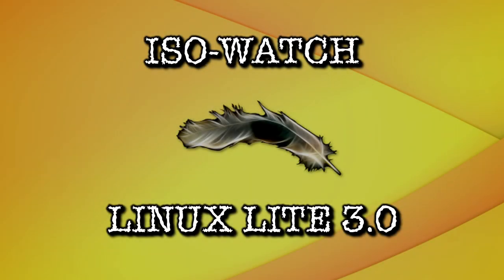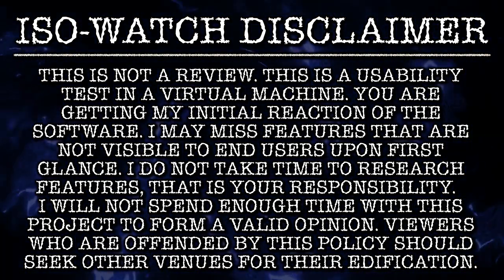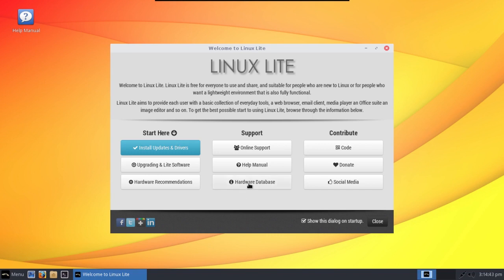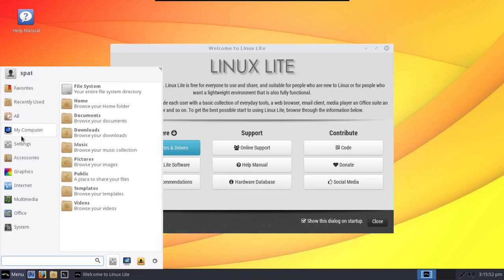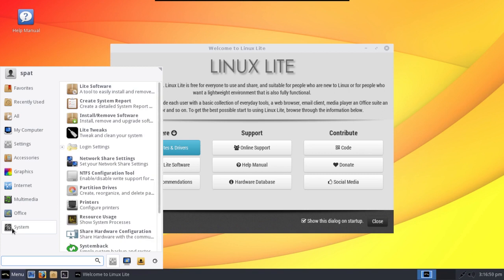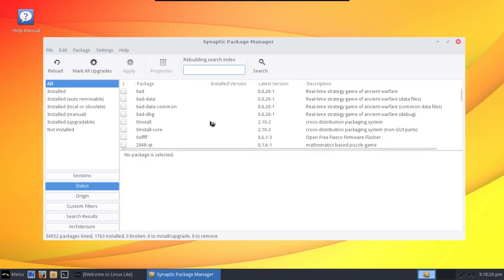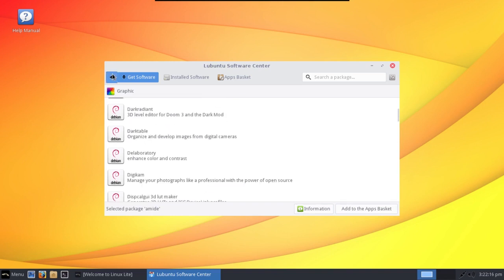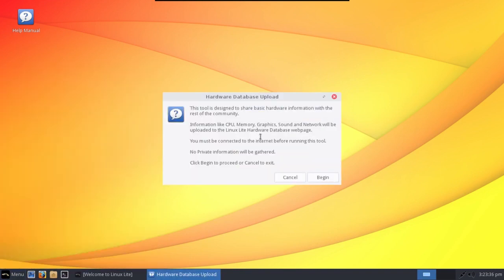ISO-WATCH: Linux Lite 3.0